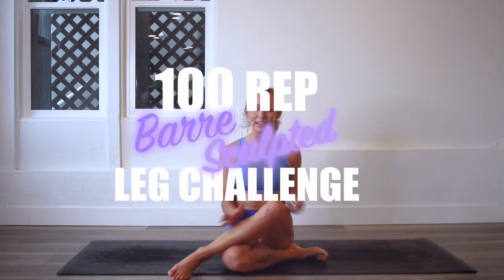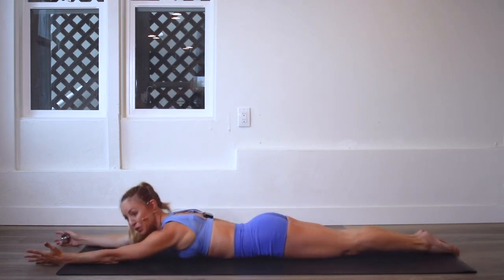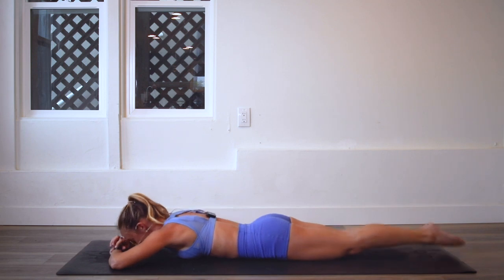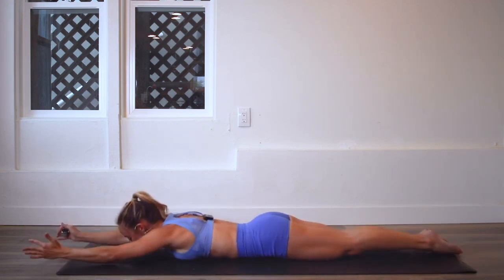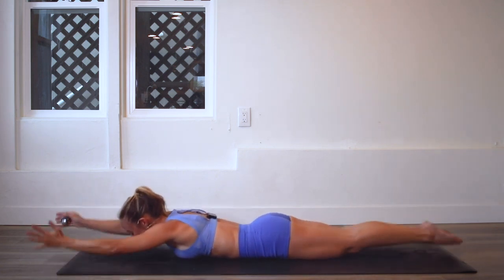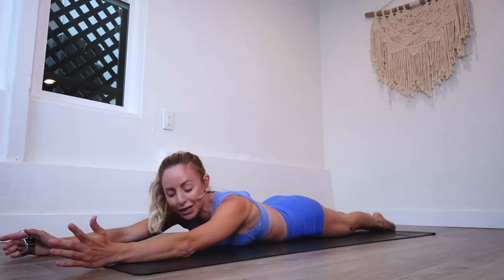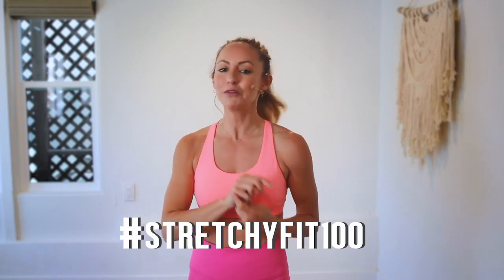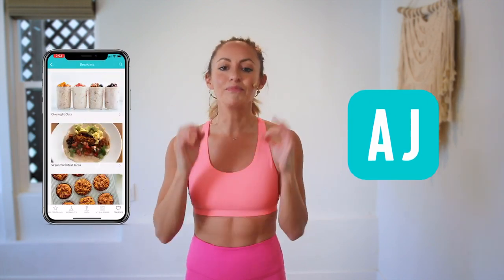GET SCULPTED LEGS _ THIGHS IN 30 DAYS CHALLENGE_ Day 27_ Flying Squirrel_ --️ _StretchyFit100